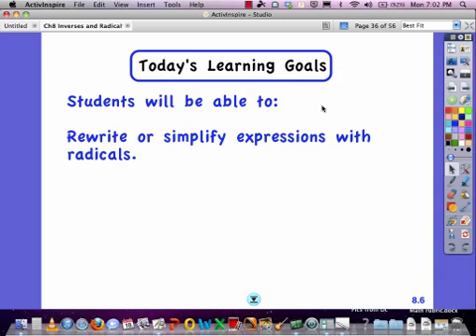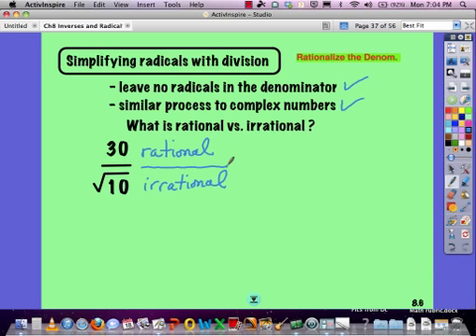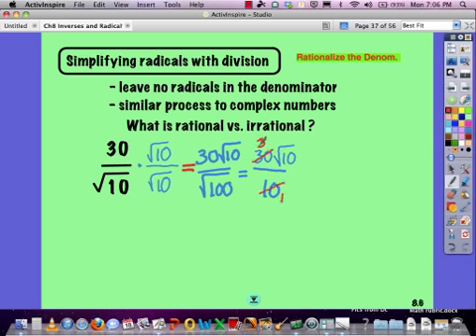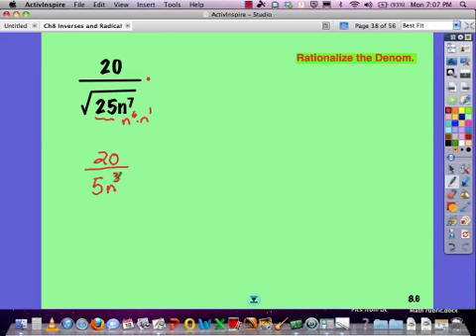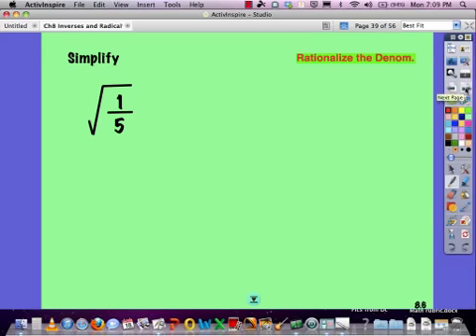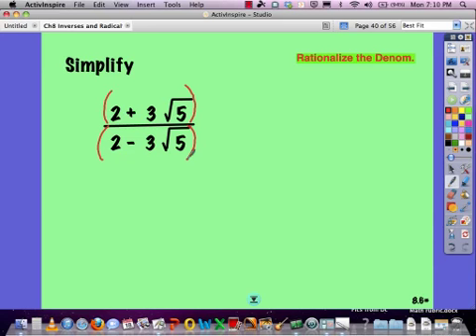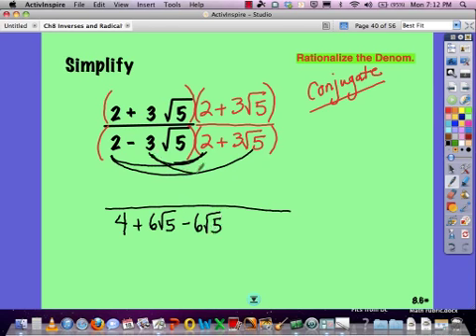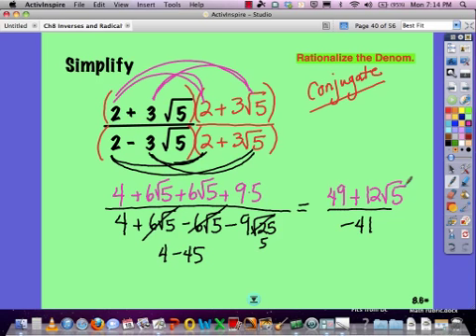Algebra 2 Lecture 8-6